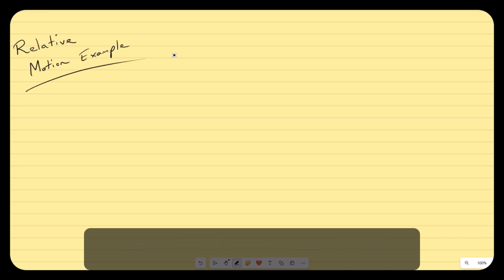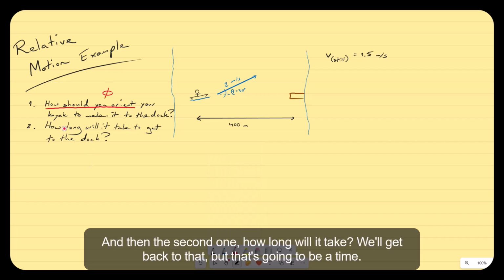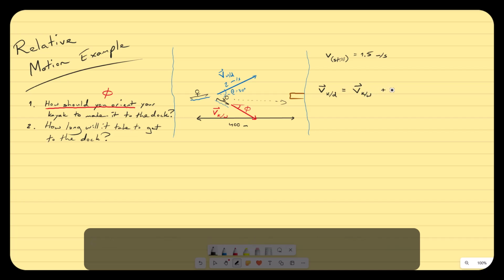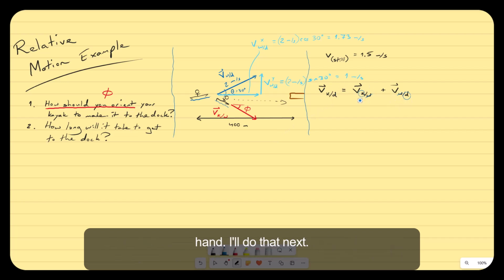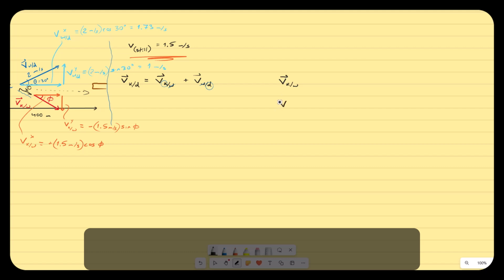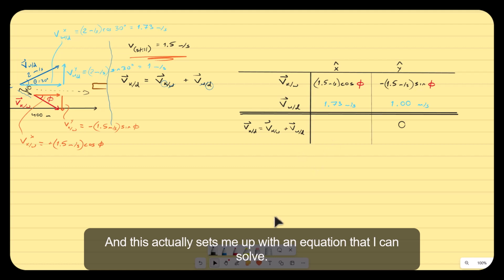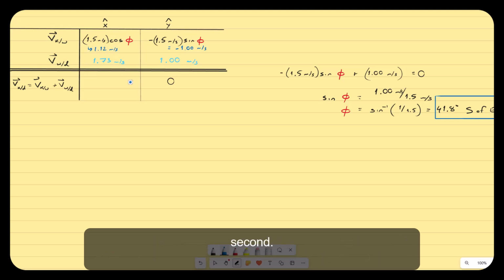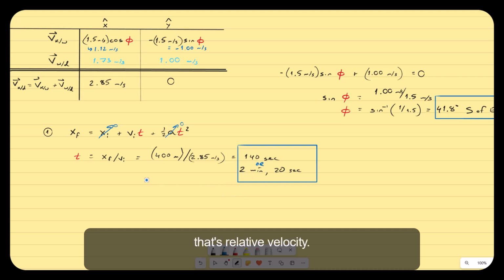1.3.3ex - relative motion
This video works through an example of relative motion. It's one of the most common questions: a boat, a lake, and a current.